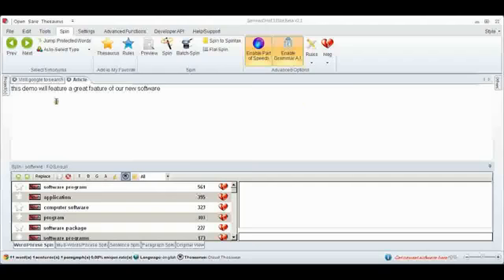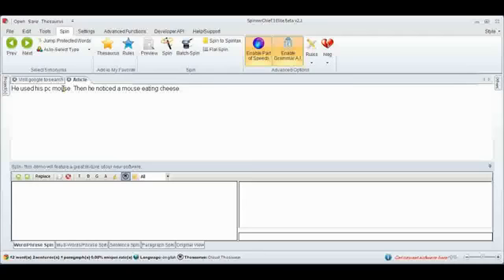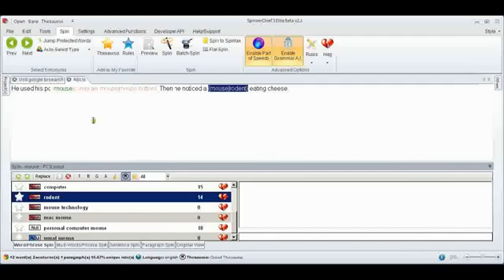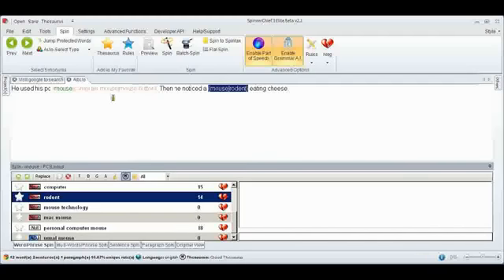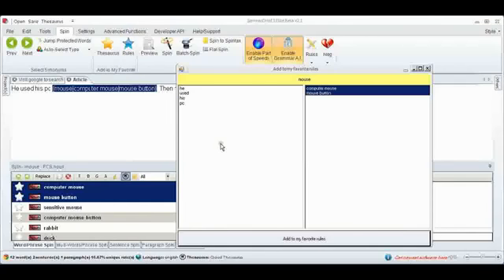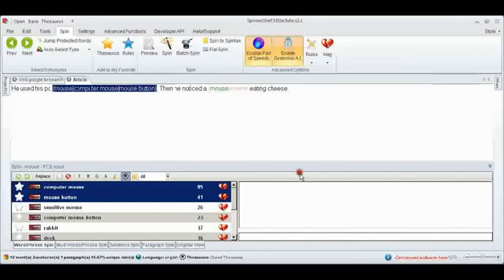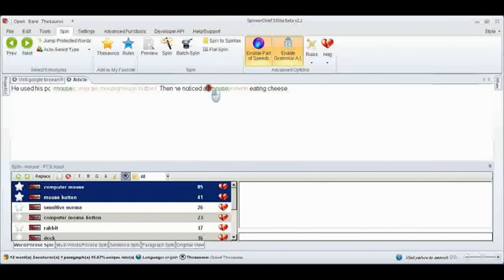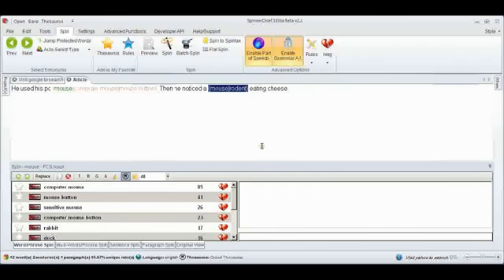SpinnerChief 2 Create Rules